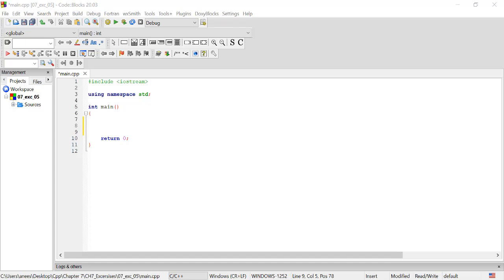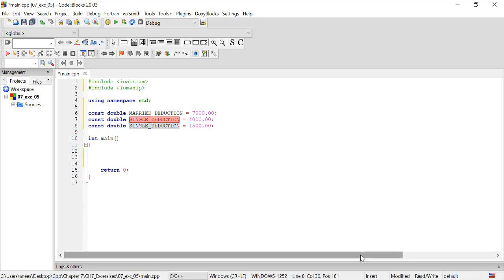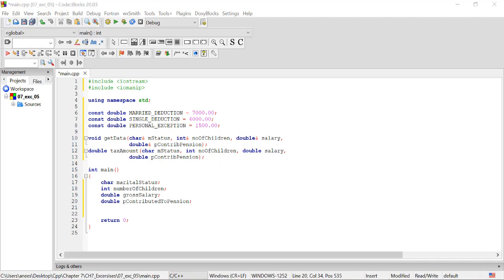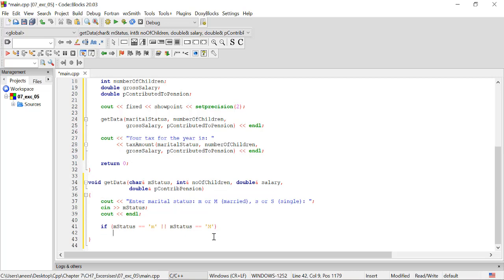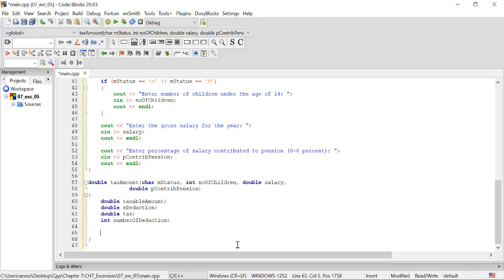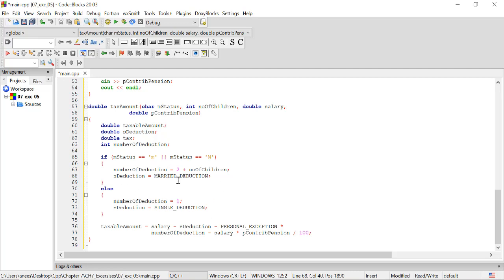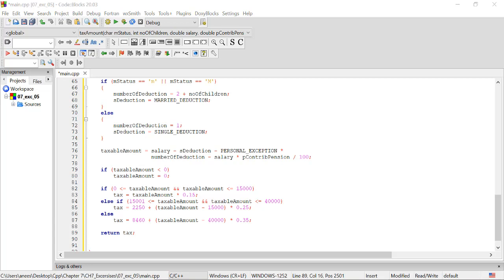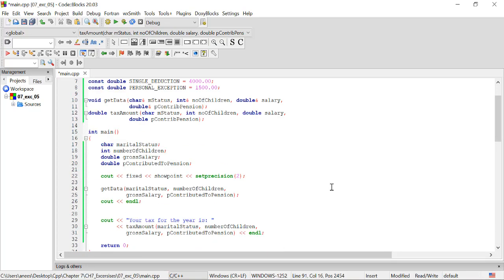CPP Chapter 07_exc_05